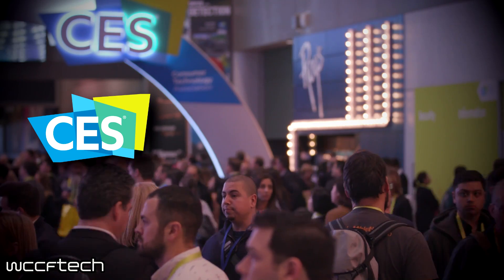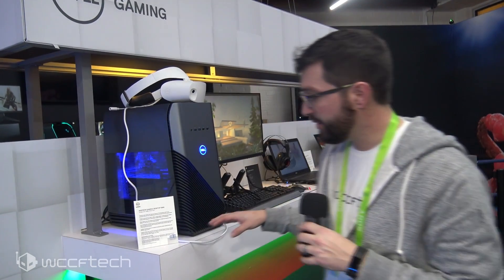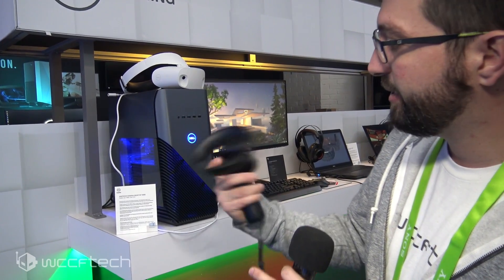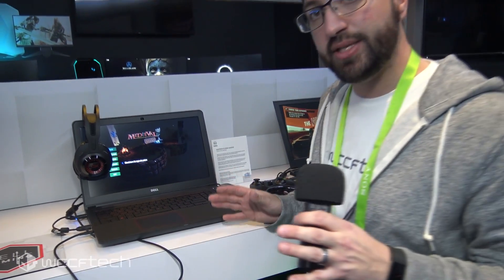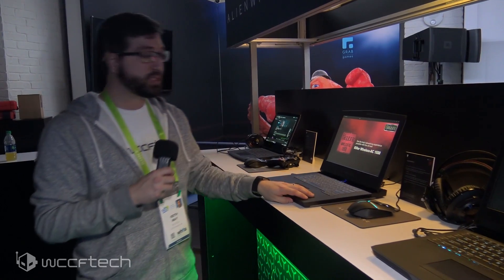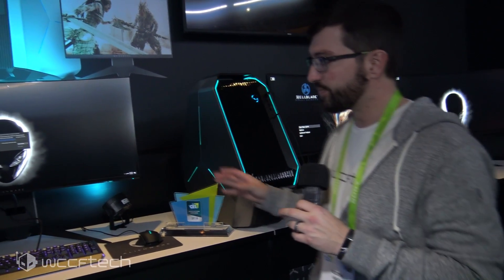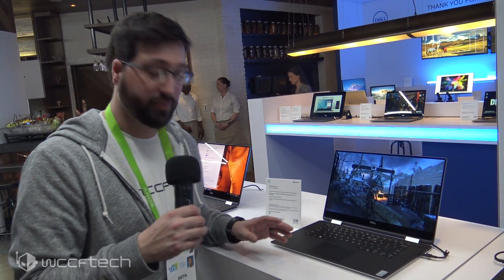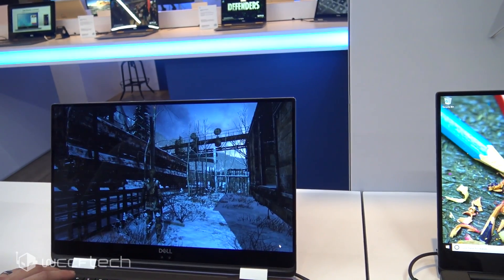Dell and Alienware CES 2018 | 8th Gen Core G XPS 15 and Curved Ultrawides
Dell and Alienware brought some great things for gamers this go around, including the new 8th Generation Intel Core G with Radeon RX Vega M Graphics.